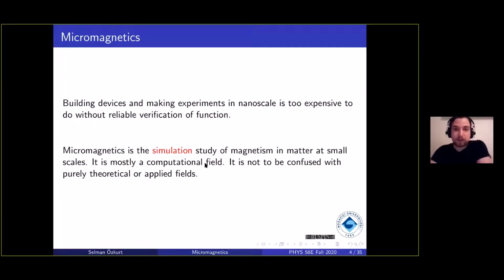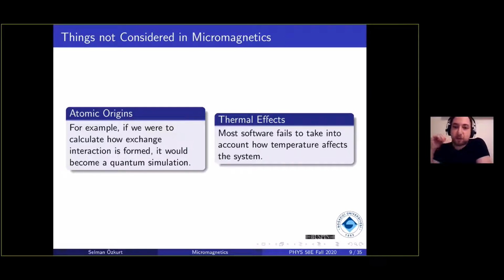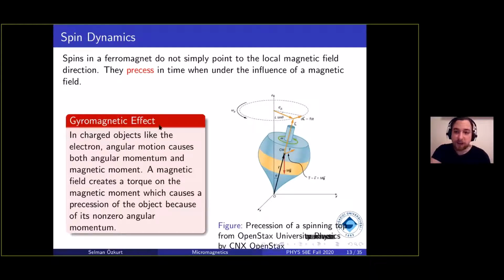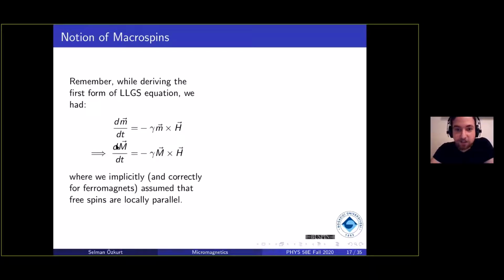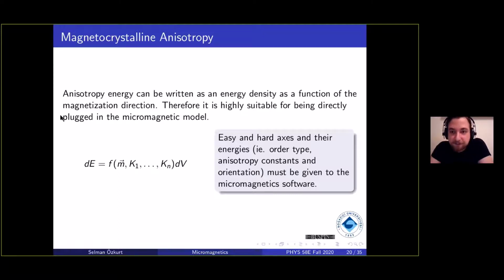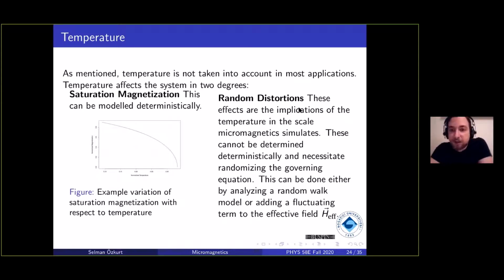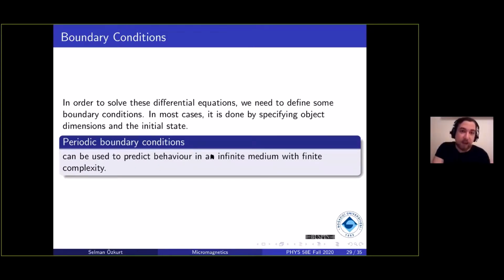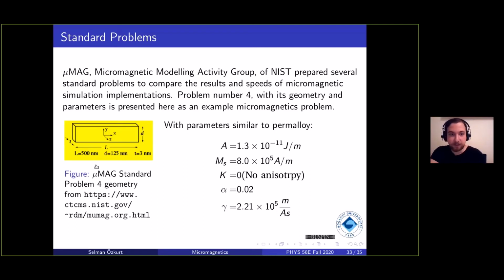Micromagnetics by Selman Berk Özkurt